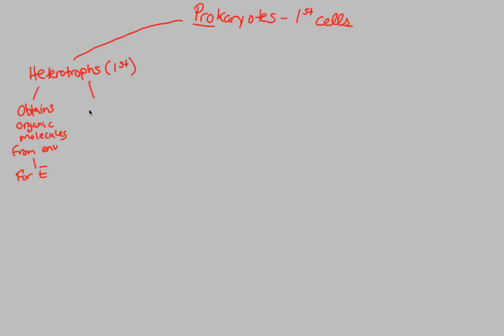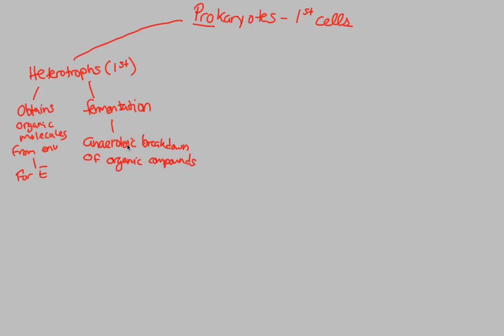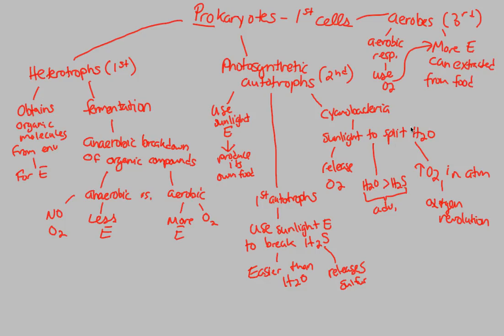Origin of Life - Prokaryotes | BIALIGY.com